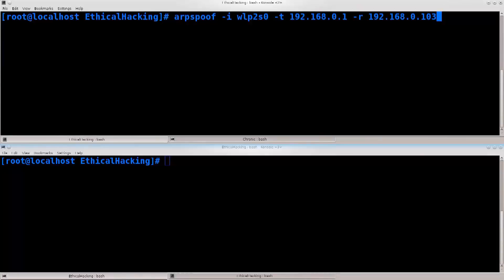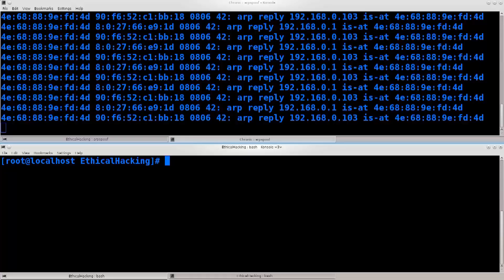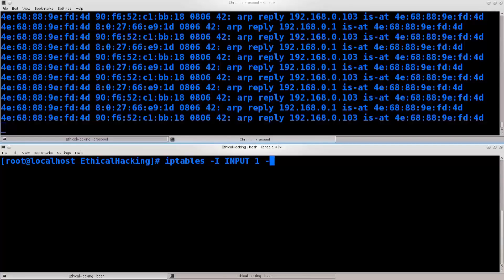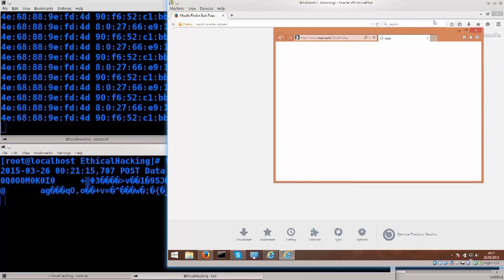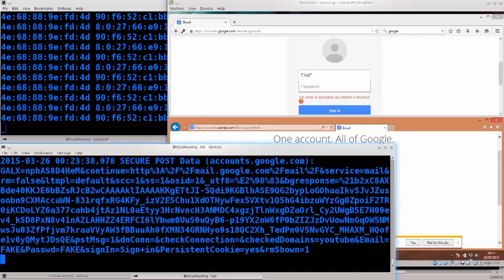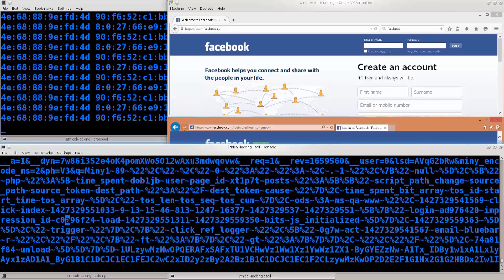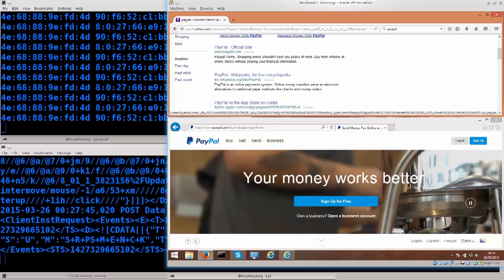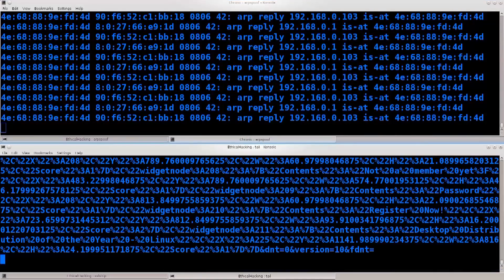Learn Kali Linux Episode #40: SSL Stripping and ARP Spoofing (Part 3)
In this tutorial we will continue with the section on SSL stripping and ARP spoofing. We will finish the chapter with a demonstration of several websites on both Firefox and Explorer.